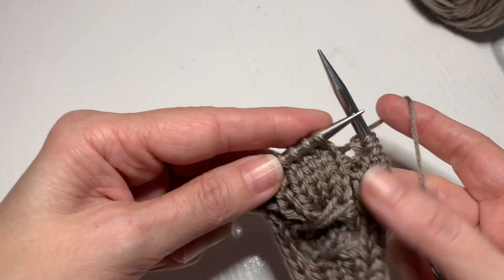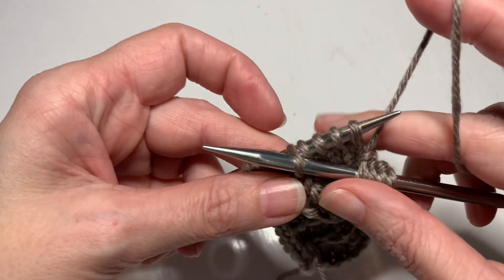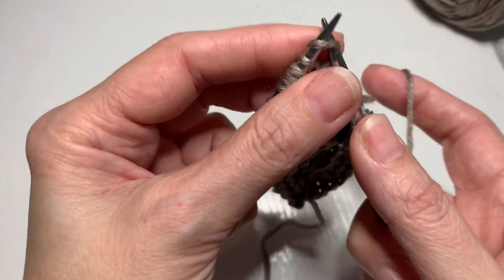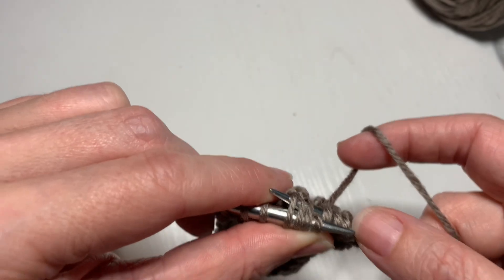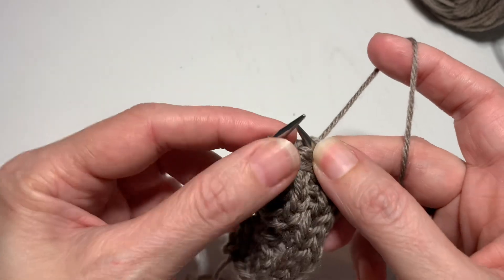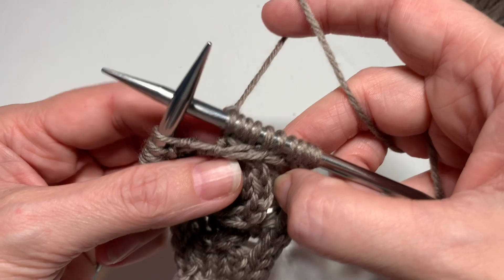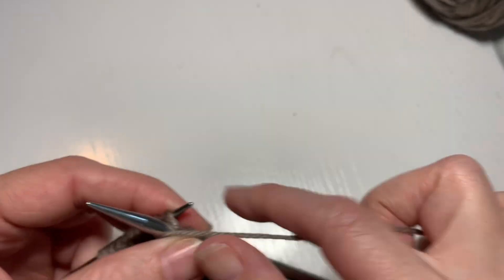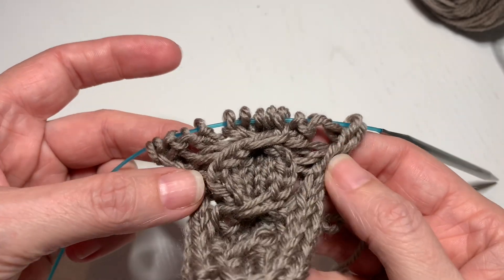Sister Shawl MKAL - cable help 2.0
Lauren is showing us how to do Cable 5 without a cable needle. Makes the Cable 5 a little less awkward.